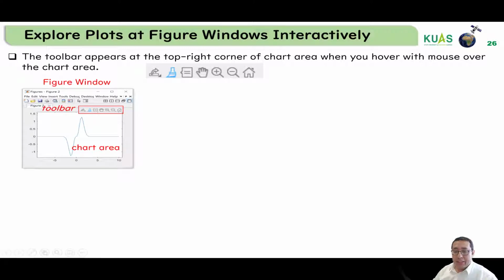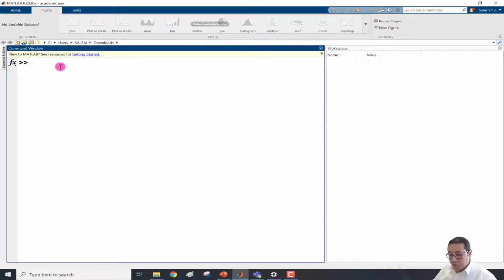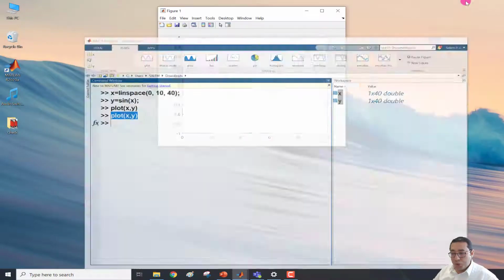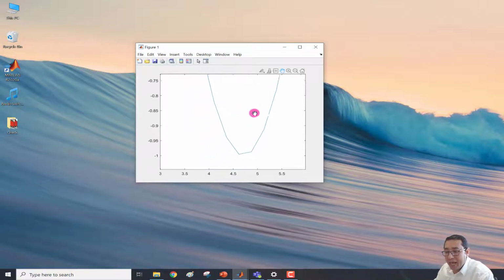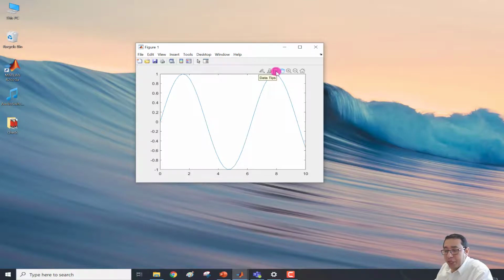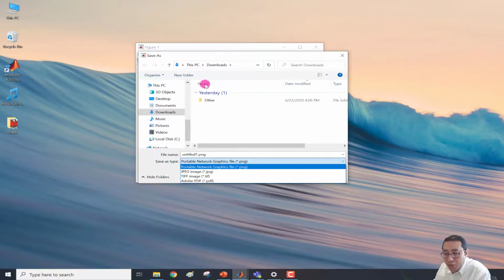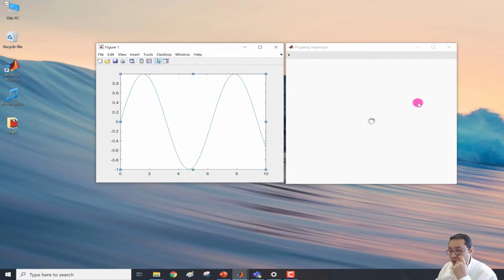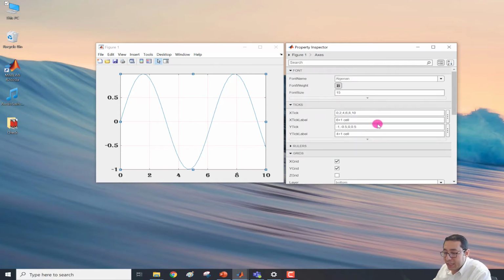8.5 Explore Plots Interactively at Figure Windows of MATLAB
This video explains how to interactively explore the plots at Figure window to do (zoom in, zoom out, pan, save as plot, copy plot as image, show data value using data tip). additionally, how to change the plot appearance using property inspector.